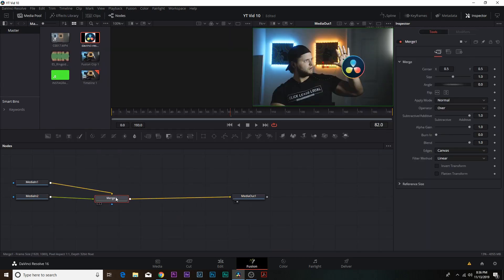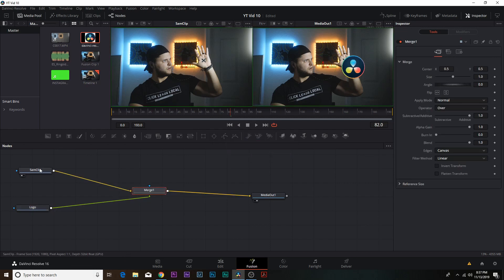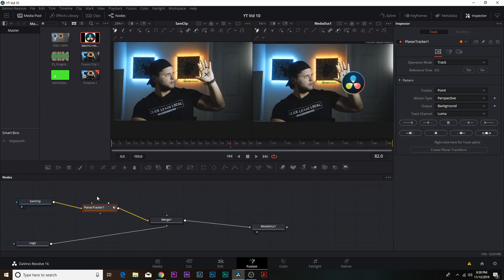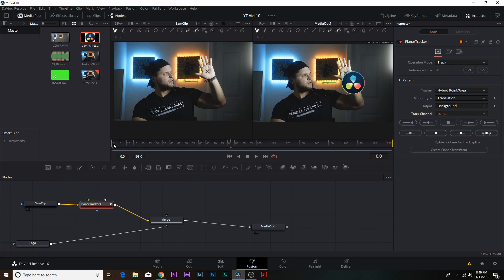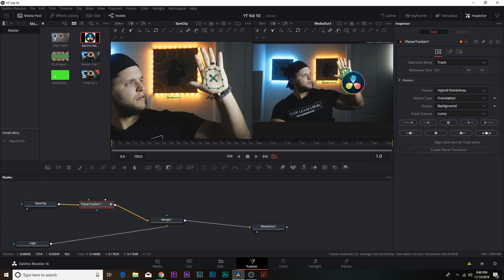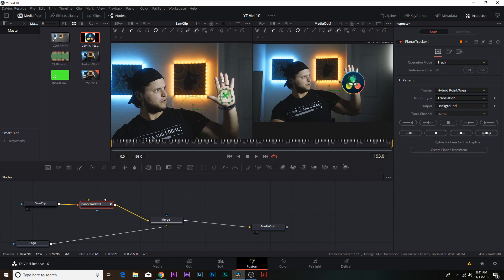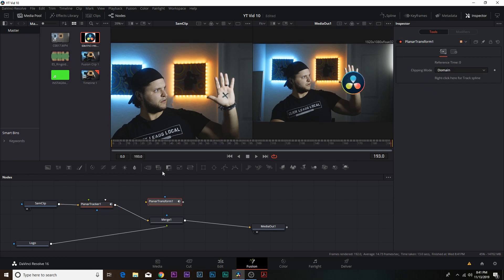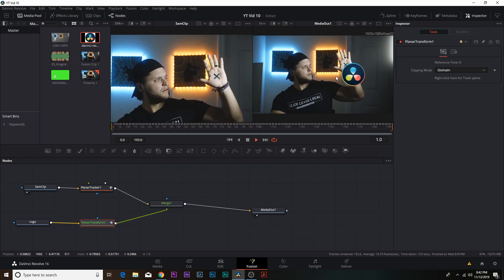Tracking Objects In DaVinci Resolve 16 | Using Tracking Markers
Hey y'all in this tutorial I show you how to use the planar tracker in DaVinci Resolve 16 to track items to you walls, hands, or really anything that you want. I go over why you should use tracking markers when you are able to and what to do if you cant.

I hope y'all like the video. We will be releasing three a week so dont miss out.

Gear Used:
Lens 1
Lens 2
Lens 3